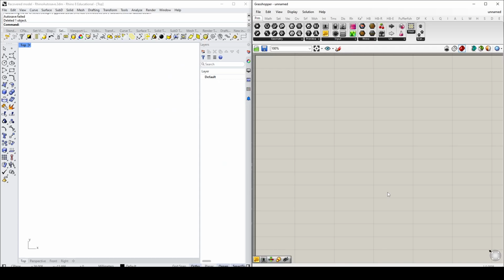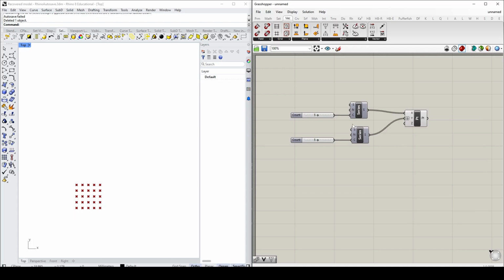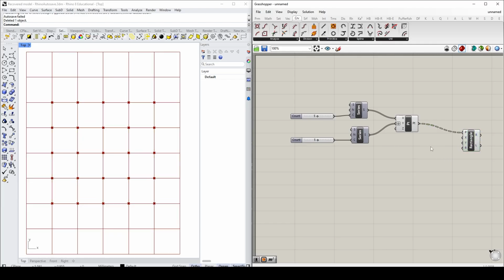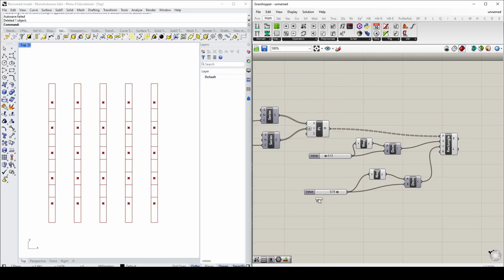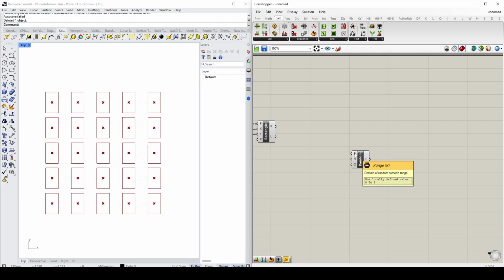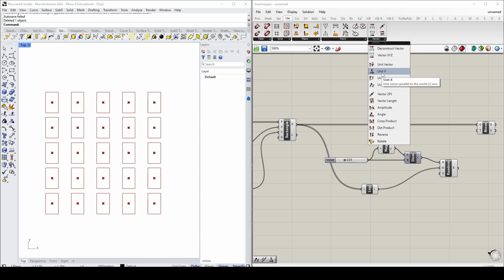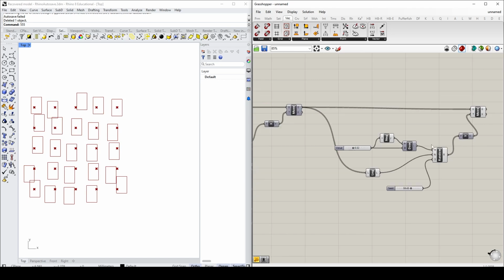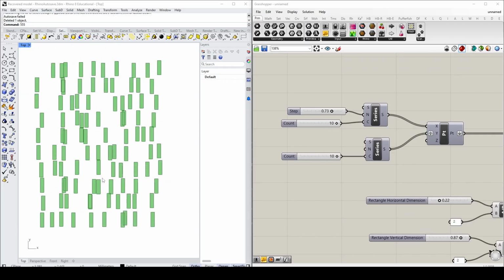Basic Transforms in Grasshopper - Jittery Rectangles - Random Movement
link to download this script, along with scaling circles and jittery rectangles